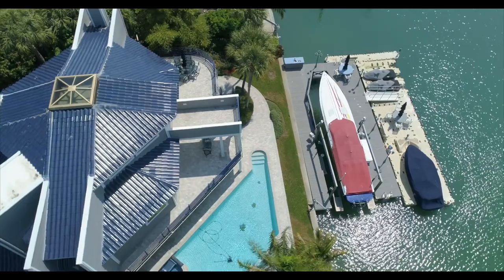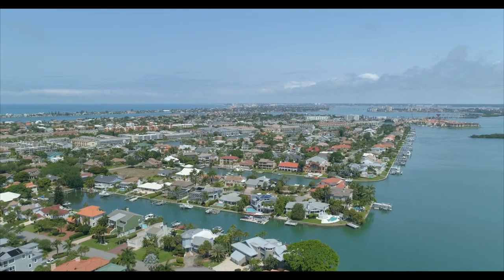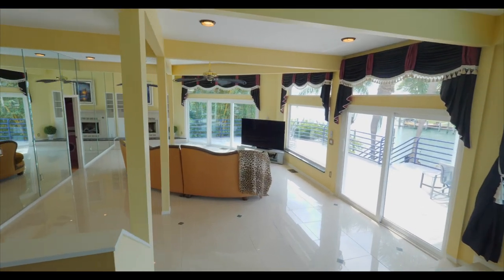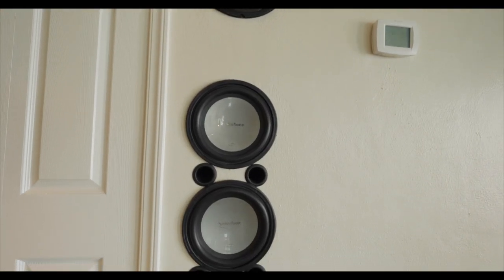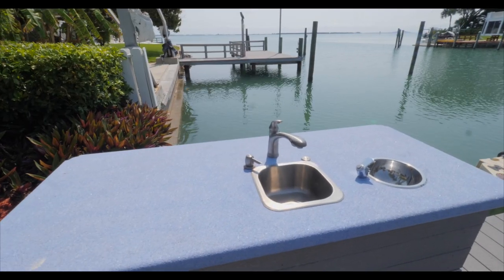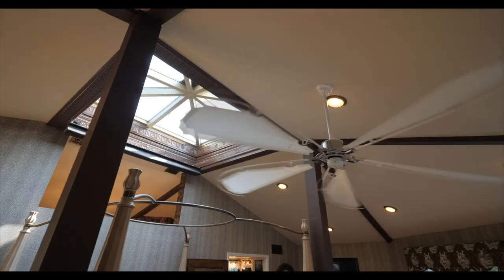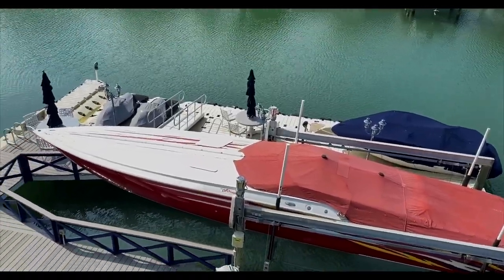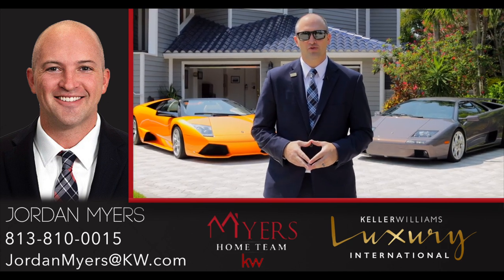Luxury Home Tierra Verde FL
Jordan Myers - Myers Home Team